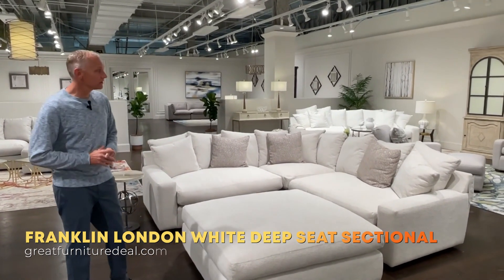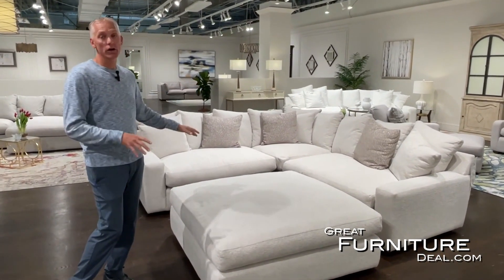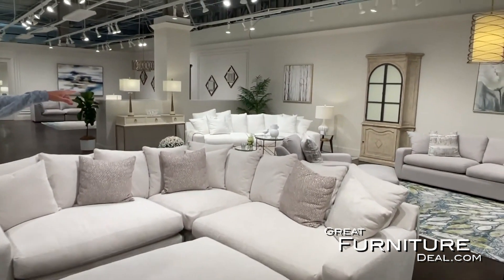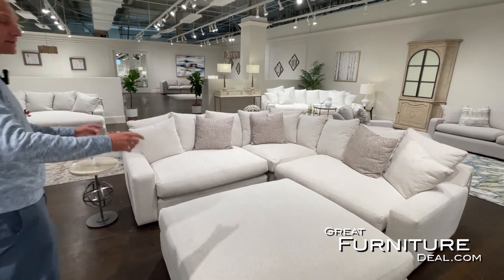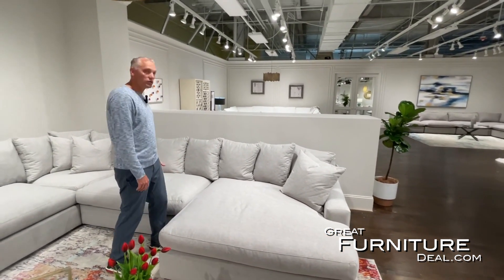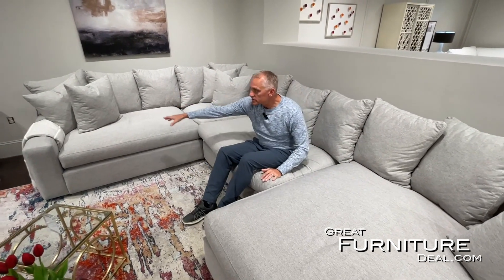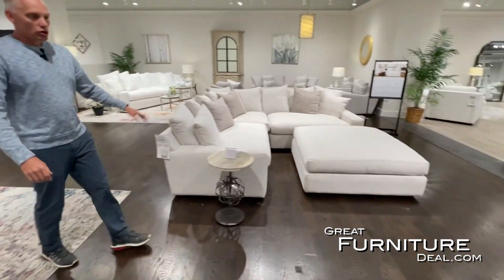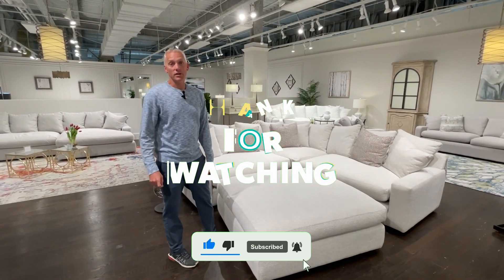Franklin Furniture London White Deep Seat Sectional Sofa - Modular design - multiple configurations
Create just what you are looking for with this modular designed deep seating sectional. Select a chaise or remove the chaise, the options are endless.

The 928 London sectional is both roomy and chic, providing ample space for relaxation. Covered in a low-maintenance performance fabric, its seat cushions are generously stuffed with Everplush™, offering an exceptionally soft and cozy spot for indulging in an afternoon nap or immersing yourself in a beloved book.